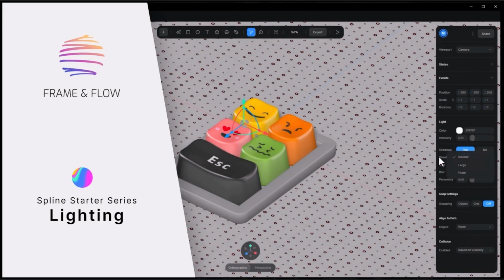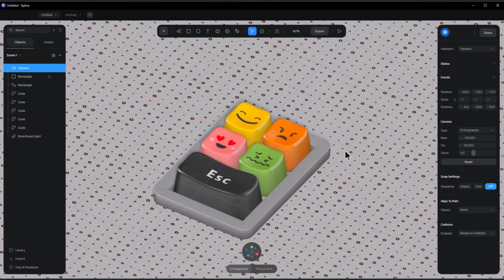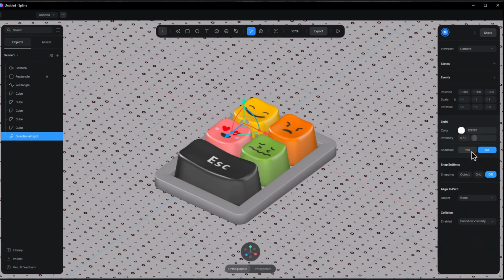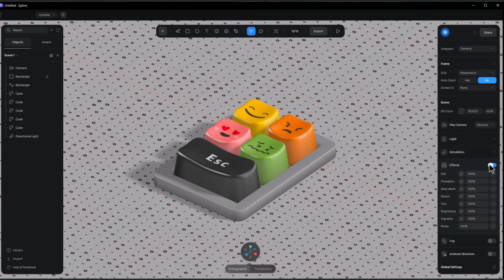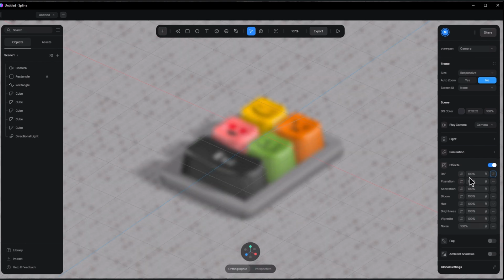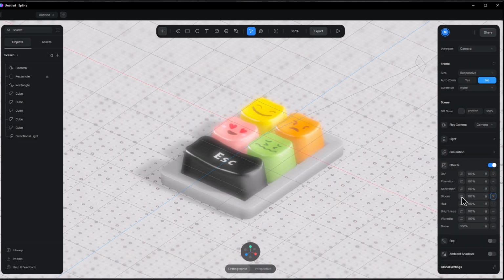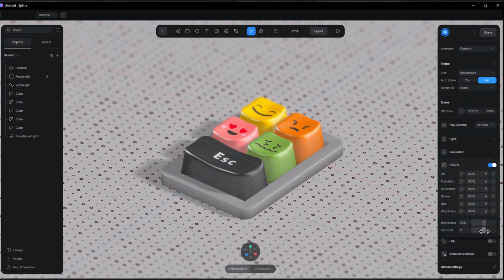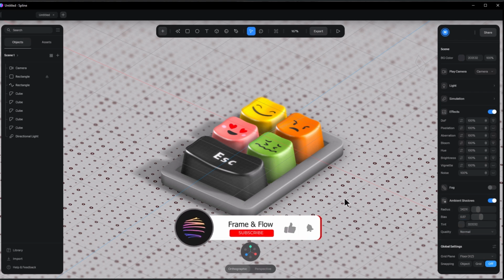Spline Starter Series - 04 Lighting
🎥 Welcome back to the Spline Starter Series! In this episode, we’re diving into cameras, lighting, and effects to enhance your 3D scenes.

We’ll walk through each feature step by step, showing you how to position your camera, adjust lighting for shadows, and use effects to create a professional-looking scene. By the end of this video, your scene will look sharp and polished!